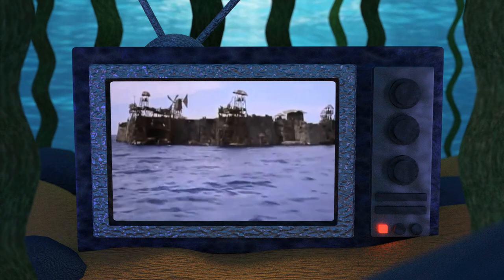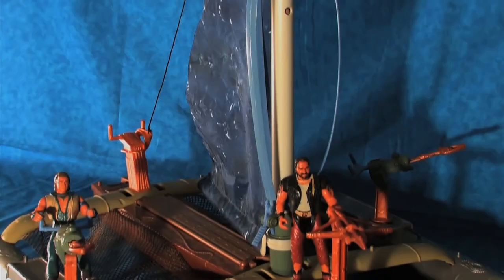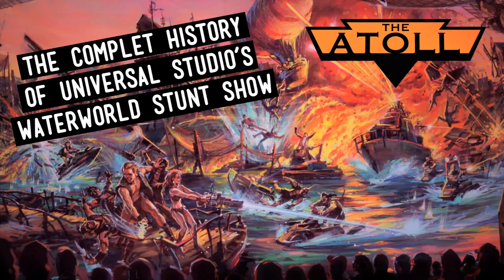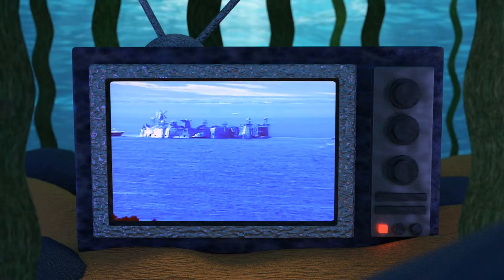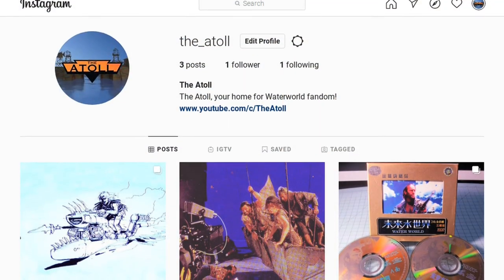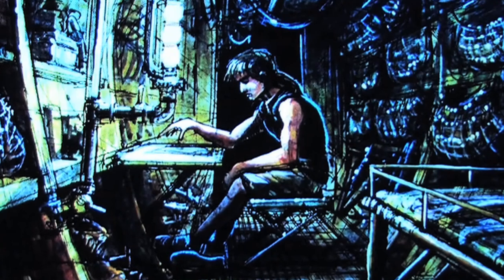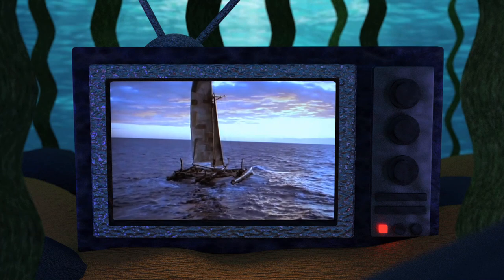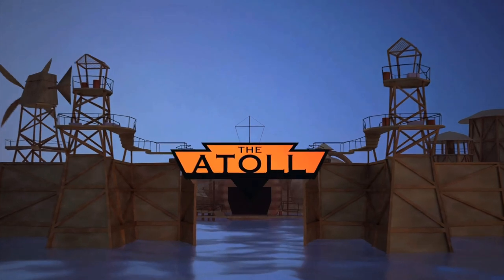THE ATOLL | Channel Update! #2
In this video I set out my future plans for the channel, give a sneak peek into some upcoming videos, and let you know about the new Atoll Instagram!